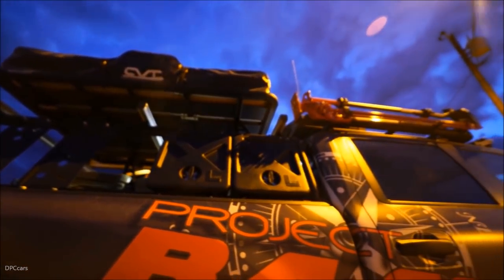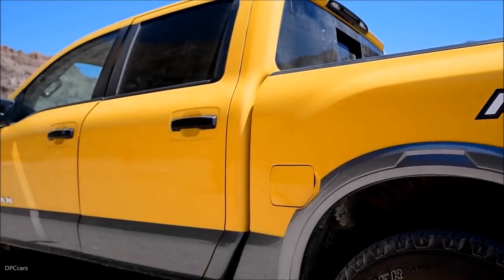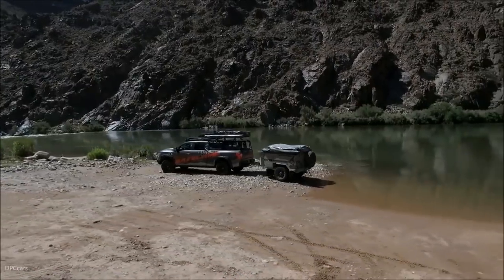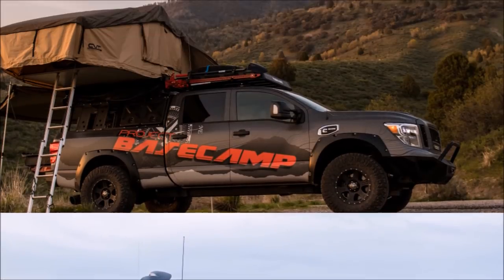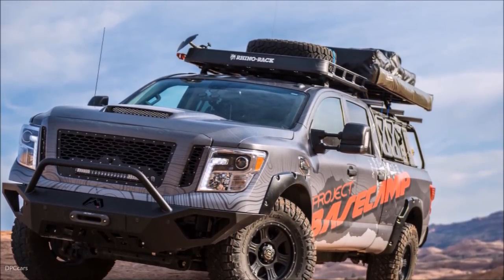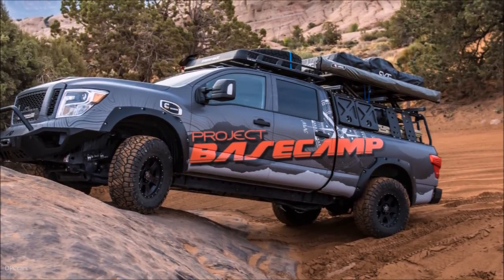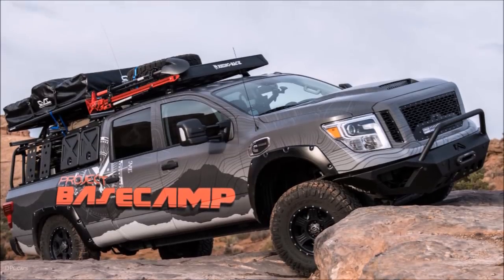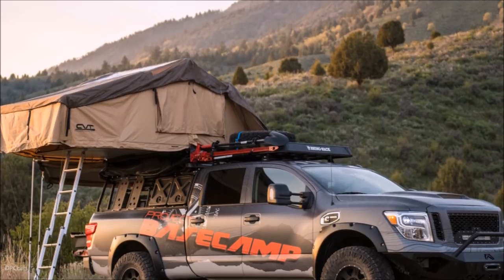Nissan TITAN XD PRO-4X Project Basecamp Explained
The Nissan TITAN XD PRO-4X 4x4 called "Project Basecamp." Designed as a dream project vehicle for overlanding enthusiasts.

"Overlanding is an exciting form of outdoor adventuring, taking participants into sometimes extreme terrain and climate conditions," said Fred Diaz. "We're using the Project Basecamp to showcase the TITAN XD PRO-4X model's potential as the perfect platform for truck owners thinking of taking their adventures to the next level."

Project Basecamp started as a stock TITAN XD PRO-4X Crew Cab – straight from the Canton, Mississippi factory floor. "With its heavy duty commercial truck ladder frame, torque-monster Cummins 5.0 liter V8 Turbo Diesel engine, innovative bed features and full-feature 5-passenger interior, the TITAN XD PRO-4X would be more than enough for typical off-road adventuring. However, overlanding is anything but typical," said Diaz.

The TITAN XD PRO-4X Project Basecamp showcases more than 60 aftermarket parts and accessories from some of the leading manufacturers in the overlanding field, creating an essentially self-contained, self-sustaining "basecamp" for exploring the backcountry.

The transformation to Project Basecamp started with some new "hiking boots" in the form of maximum off-road-traction tires mounted on 17-inch beadlock aluminum-alloy wheels. A special 3-inch lift kit provides extra tire clearance at each corner, and the suspension was given an extra level of bulletproofing with air springs, an air-leveling compressor and more.

While the TITAN XD PRO-4X presents a powerful presence in factory form, Project Basecamp received a little beefier look to complement the new, more aggressive vehicle stance. The list of exterior modifications includes custom front and rear bumpers, aggressive fender flares and cab-length rock sliders, custom hood, light bar and chase lights with fog and spot lights. A winch system with remote mount and quick-connect cables was tucked under the custom front bumper. A custom vinyl wrap completed the initial stage.

Next came the overlander survival essentials – a Leitner Designs Overland bed cage, Rhino Rack Pioneer rack system and Foxwing Awning, and Black Forest portable Fridge Freezer, along with water canisters and fuel packs from Daystar, shovels, emergency kit from ARB and more.

Capping off Project Basecamp is a custom Patriot Camper X2 Off Road Adventure Trailer with matching vinyl wrap. The trailer has been configured to include everything a camper could desire. When fully loaded, the X1 is capable of carrying more than two-thirds its own weight, which is expertly distributed for increased off-road stability. The X1s extreme departure angle, overall length and low, wide track allows for smooth towing, and adjustable air suspension keeps this TITAN well clear of rocks and debris.

"With the fully equipped Project Basecamp, it's hard to decide whether getting there or staying there is more fun," added Diaz.